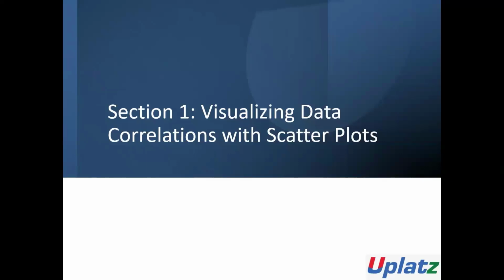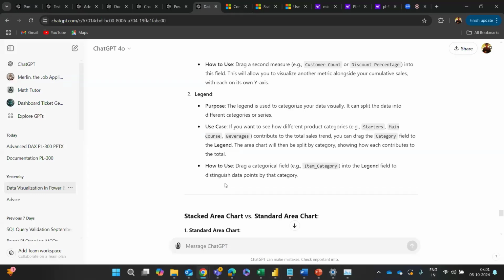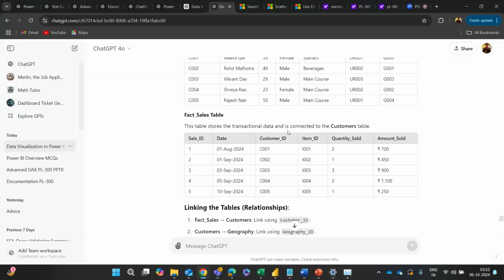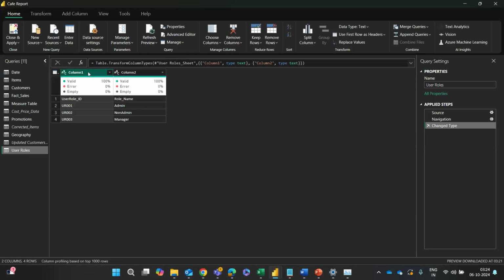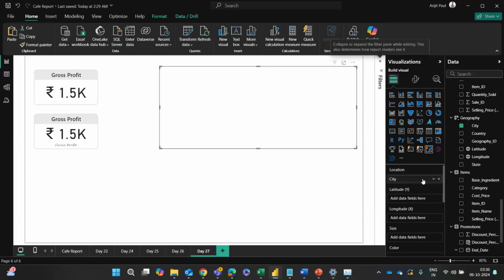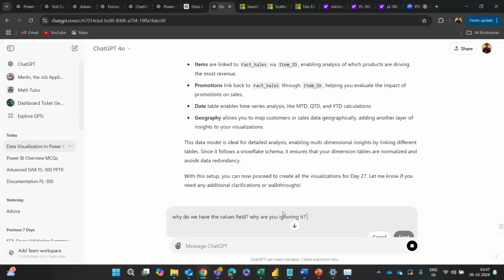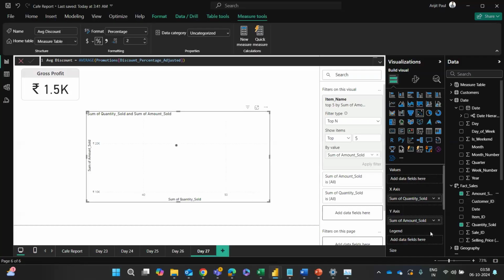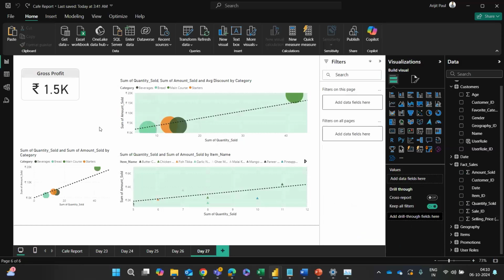Power BI Scatter Plots & Bubble Charts | Learn Data Visualization with Microsoft Power BI | Uplatz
| Welcome to this Power BI tutorial! In today’s video, we’re diving into one of the most useful and visually impressive features inside Power BI — Scatter Plots & Bubble Charts. If you’ve ever wanted to uncover hidden patterns or relationships in your data, these visuals are a must-know! I’ll walk you through how they work, how to set them up in Power BI, and how they can instantly improve your reports and dashboards.

Scatter Plots and Bubble Charts are perfect when you need to show comparisons, spot outliers, and highlight trends in a clean, simple way. Whether you’re working on business performance, marketing campaigns, financial data, or sales growth — these charts can turn boring spreadsheets into powerful visual stories.

 A Scatter Plot is a chart that displays data as points on a two-axis graph, designed to help you visualize the relationship between two numerical variables. Each point represents a data record, and by looking at the overall spread of points, you can identify patterns, clusters, and outliers. A Bubble Chart builds on this by adding a third dimension — the size of the bubble — to represent even more data on the same chart. In Power BI, these visuals are fully interactive: you can hover for insights, apply slicers to filter your data, and create dynamic reports that help you and your team make better decisions, faster.

Mastering Scatter Plots and Bubble Charts in Power BI will take your data visualization game to the next level and help you turn raw data into clear, interactive insights.